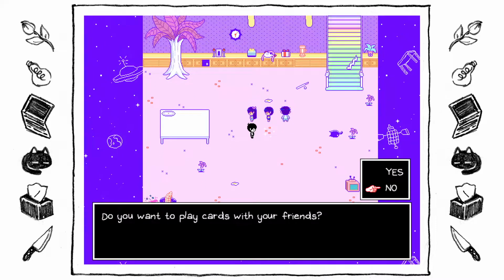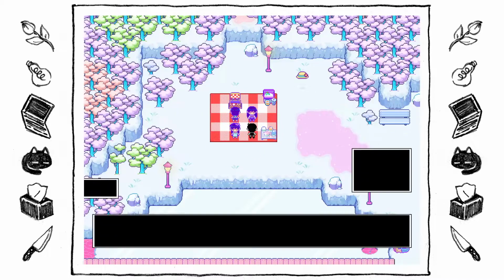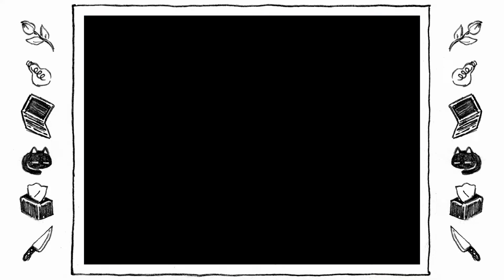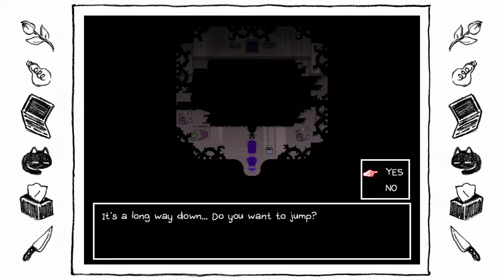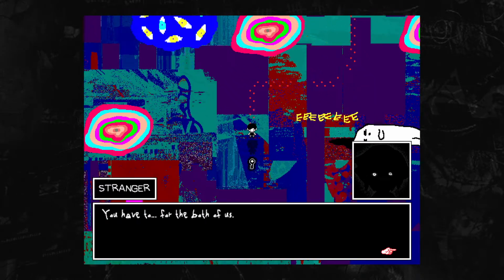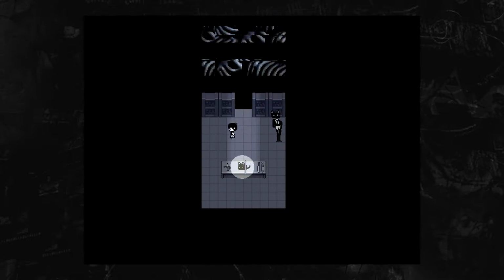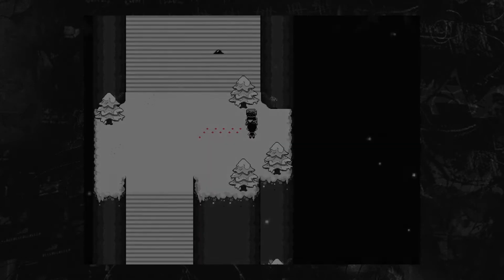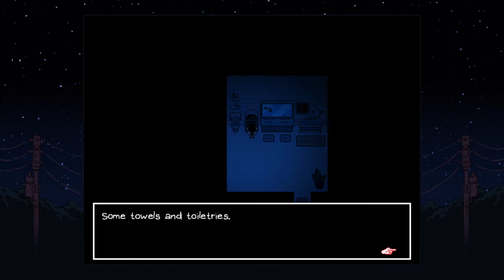Live Play - Omori Part 12: Finale Part 1... I'm scared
This is part of a series that I'll be uploading videos for once a week. We're doing a Live Play on stream for about 45 minutes to an hour, where we play through a game exclusively for the YouTube channel. The goal of this is to encourage more people to come hang out in the Twitch channel, as well as have a sort of Let's Play hybrid to enjoy on their own time. I hope you can stop by sometime!